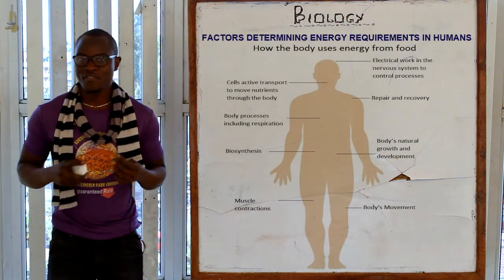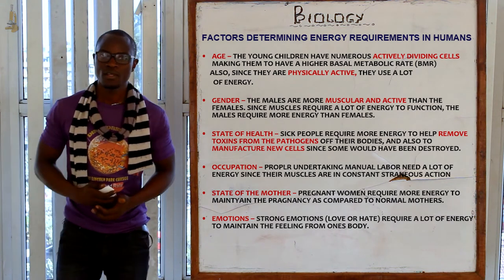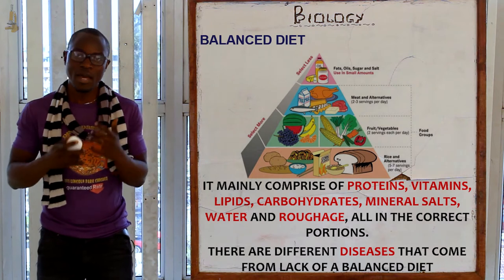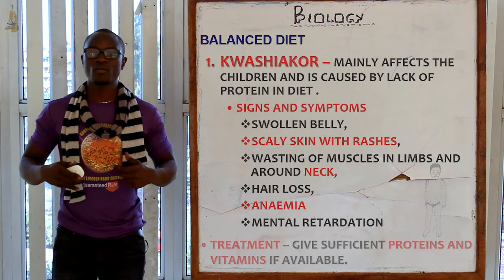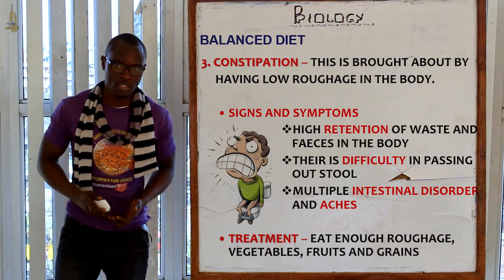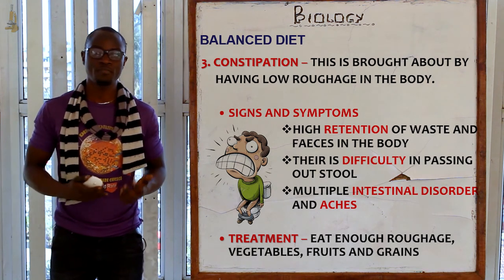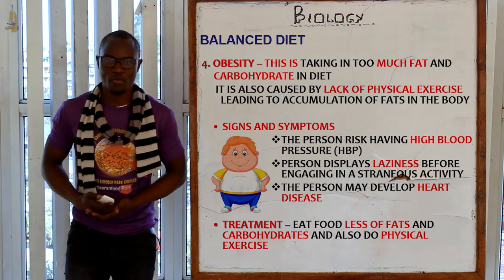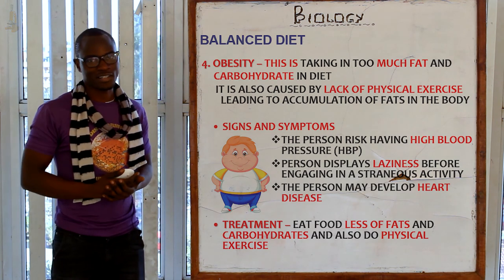23. Energy Requirements and Balanced Diet Biology Form 1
The human body develops energy based on the different activities that the humans undertake.

The factors determining energy requirements in humans, include,
*Age
*Gender
*Emotional Imbalance
*Occupation
*Health Status
*Condition of the mother i.e Pregnant
*Activity that one is undertaking
Balanced diet encompasses taking all the food groups in the correct proportions i.e Proteins, Vitamin, Carbohydrates and Fats.

An imbalance in this, would lead to different diseases like, Marasmus, Kwashiakor, Obesity and Constipation, whereby this is the difficulty in passing out stool

ALWAYS USE PEN AND PAPER DURING REVISIONS